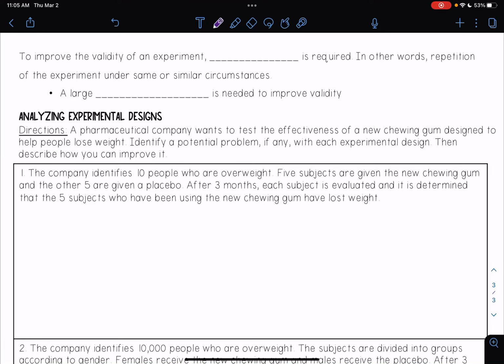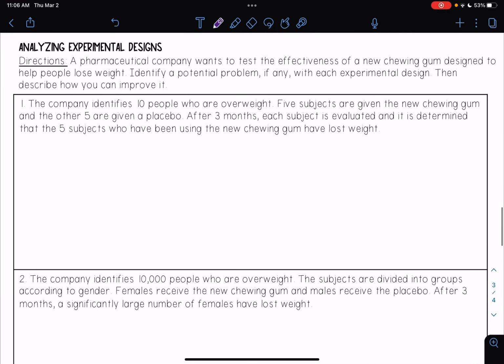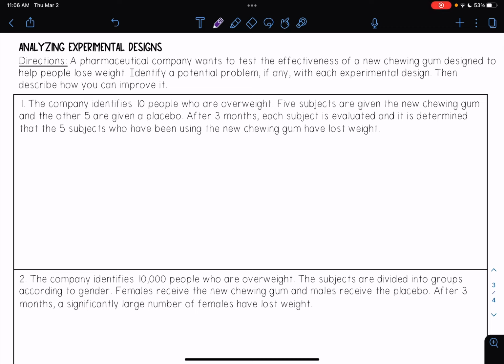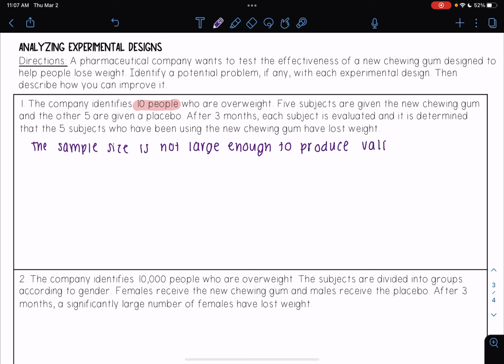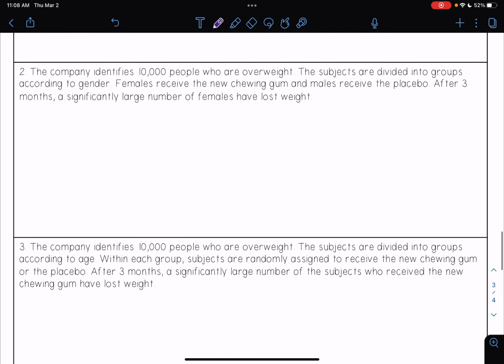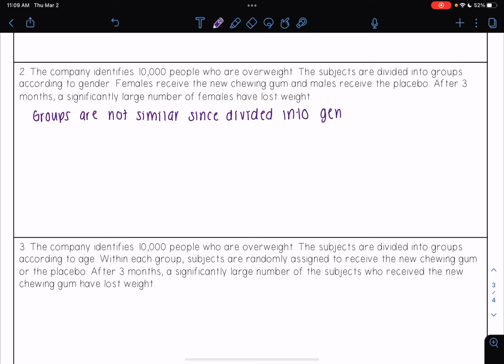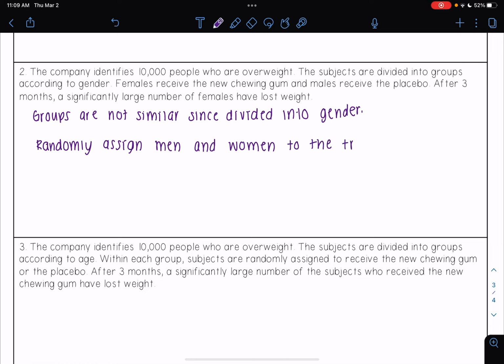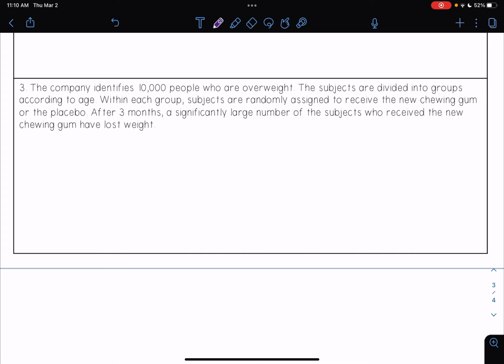Analyzing Experimental Designs